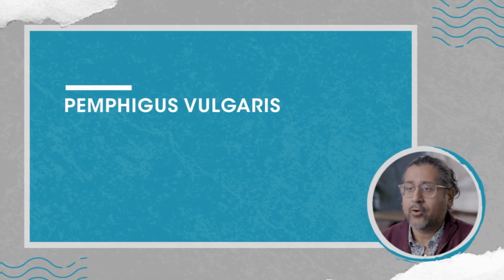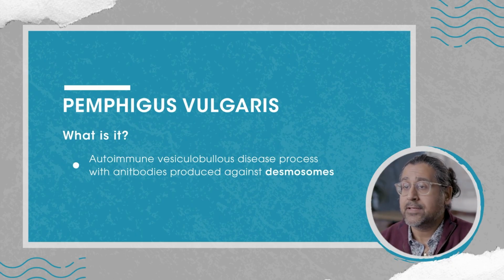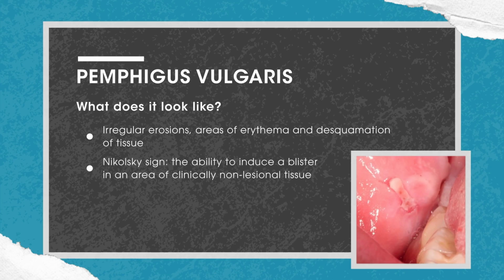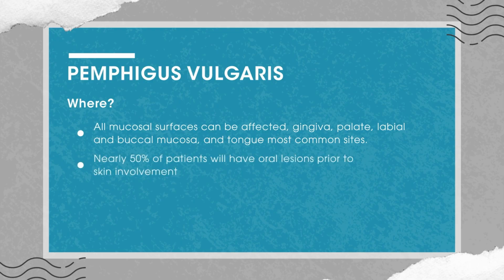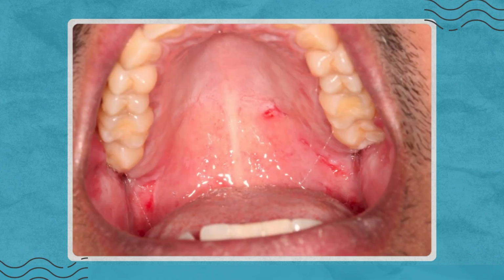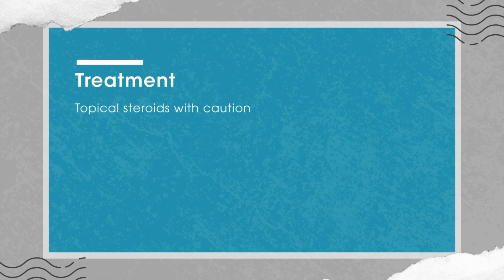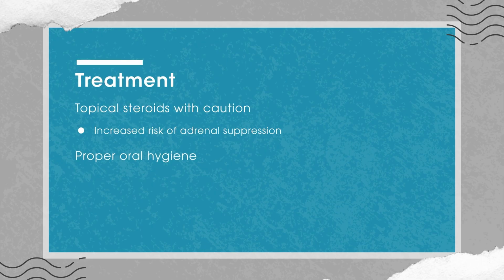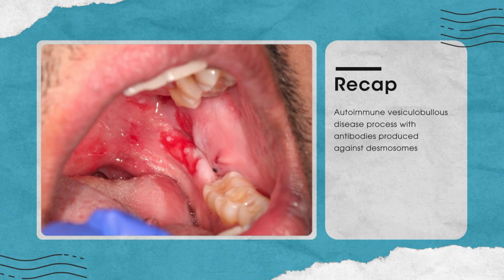Pemphigus Vulgaris - Common Autoimmune Conditions Course for Dentists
- Pemphigus Vulgaris — Clinical Recognition, Diagnosis & Management | Free Module 👇

Autoimmune and inflammatory conditions of the oral cavity can be difficult to diagnose — but early identification is critical for prevention of tissue destruction, patient discomfort, and long-term complications.

In this free lesson, board-certified maxillofacial pathologist Dr. Paras Patel breaks down the clinical features and management of pemphigus vulgaris, providing practical diagnostic criteria and treatment insight that dental professionals can apply immediately in practice.

You’ll learn:
✔ Classic oral manifestations of pemphigus vulgaris
✔ Key differentiators vs. other vesiculobullous conditions
✔ Diagnostic workup + biopsy considerations
✔ Management approaches + escalation indicators
✔ When and how to refer for medical coordination

📘 Full Course — Common Autoimmune Conditions in Dentistry

This course provides a high-clarity overview of the most frequently encountered immune-mediated oral diseases, helping clinicians diagnose confidently and manage appropriately at the chair.

Course Modules Include:

Pemphigus Vulgaris (You’re watching this module)
- Mucous Membrane Pemphigoid
- Lichen Planus
- Allergic Reactions
- Aphthous Stomatitis
- Geographic Tongue

 final link)**